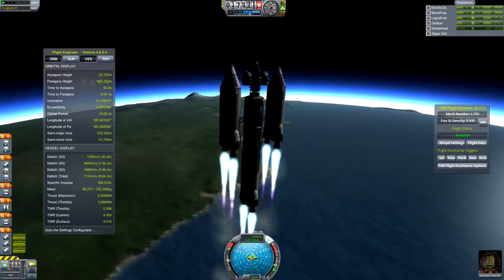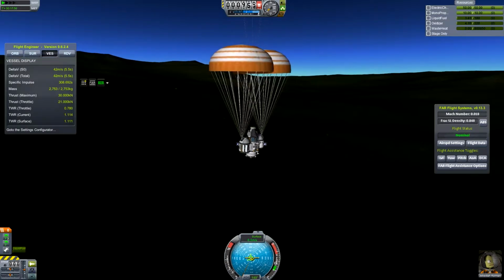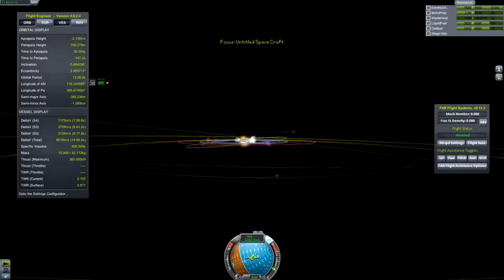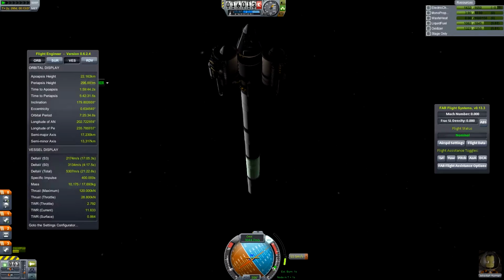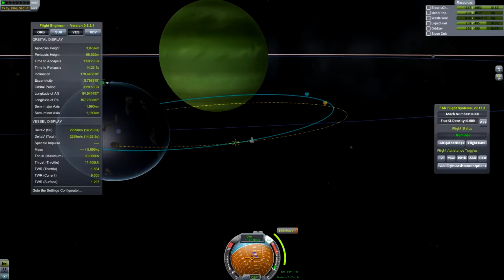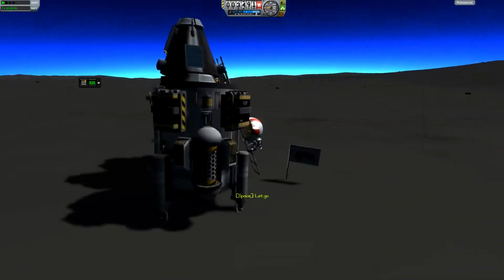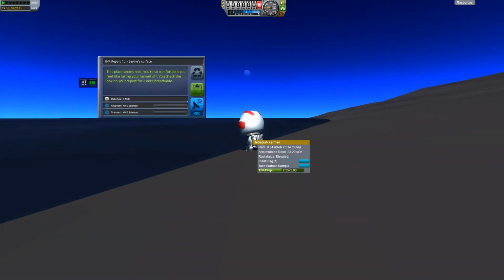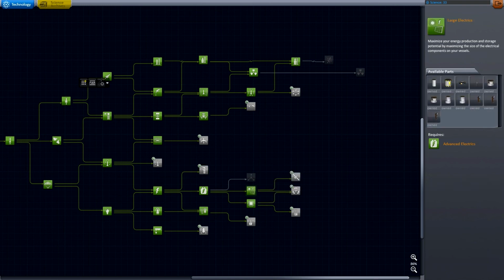KSP Interstelar | Part 5 - Science Satellites !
In this episode , I launch a science satellite !